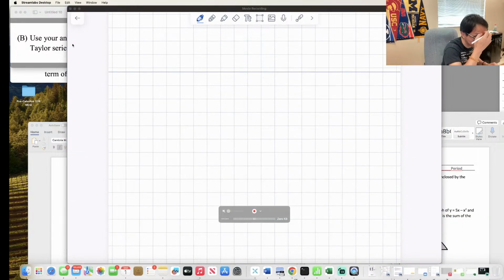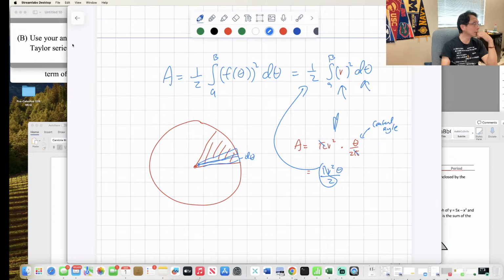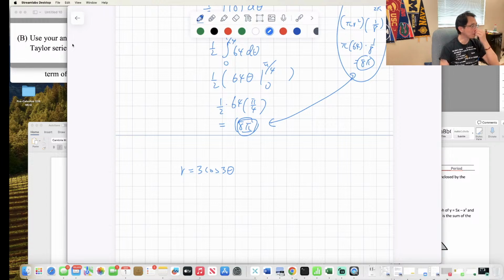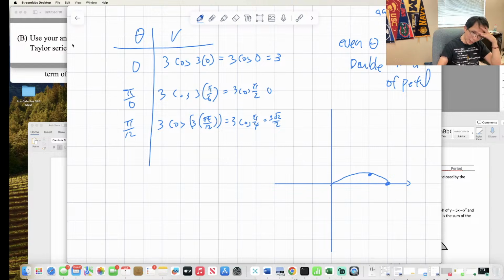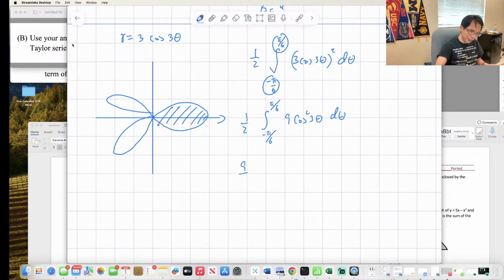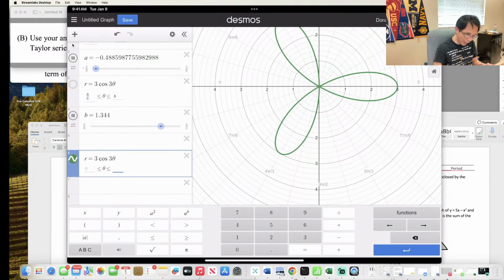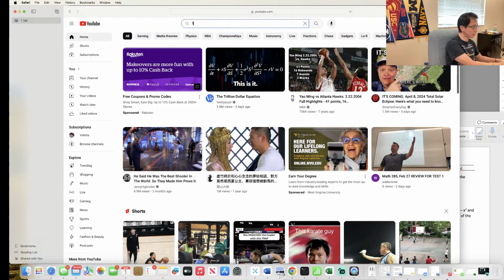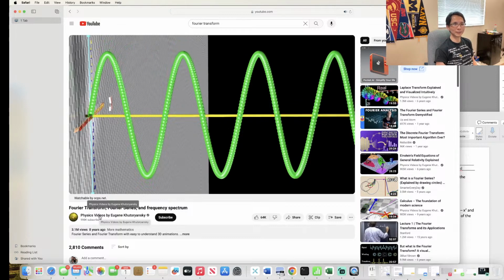AP Calculus Polar Equation #2